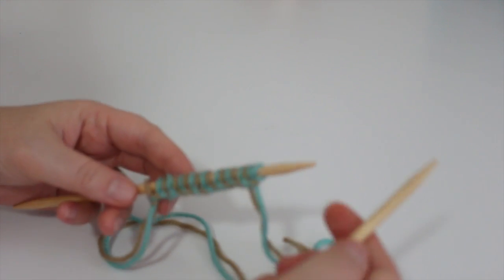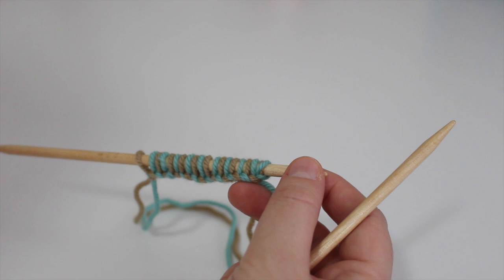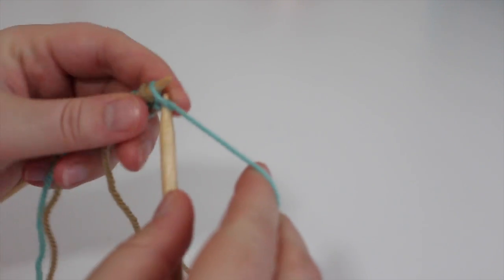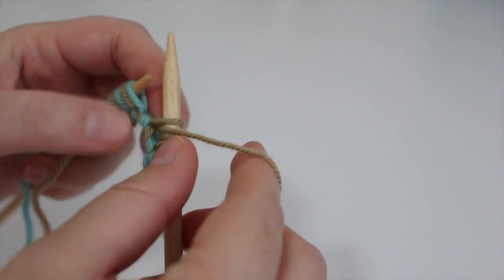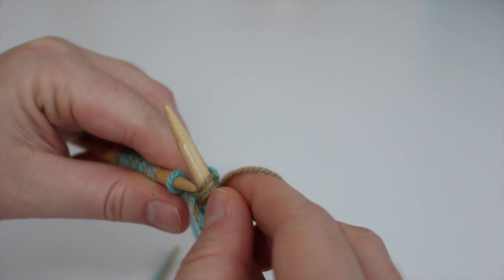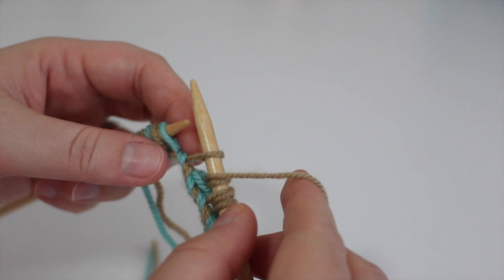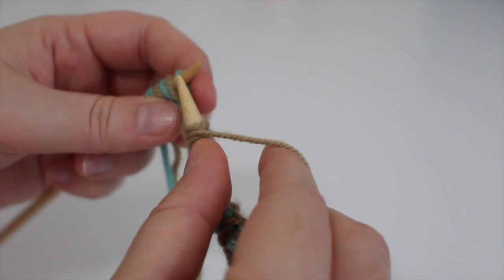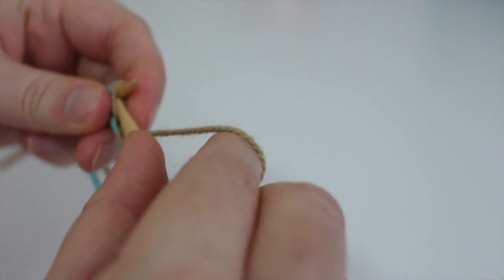Controlled Chaos MKAL Setup Round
This tutorial specifically relates to the setup round 1 of the brioche MKAL, Controlled Chaos, week 1 clue.